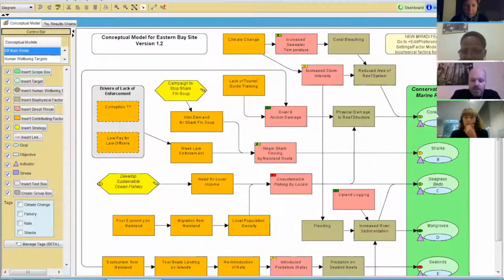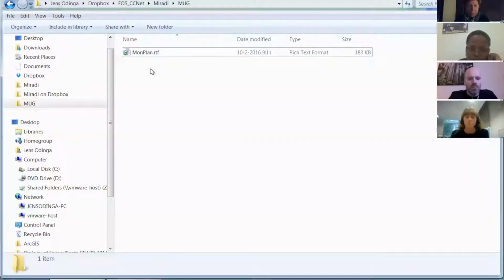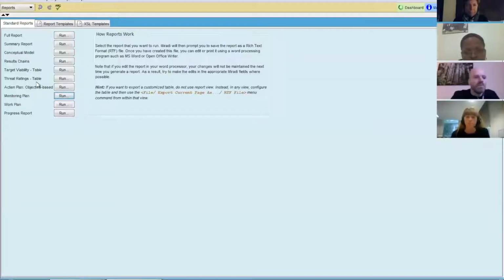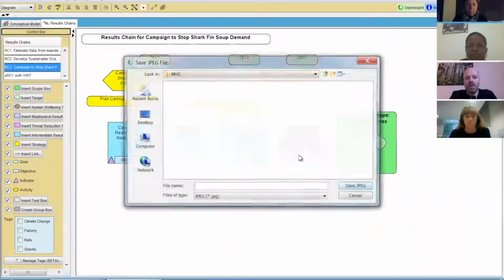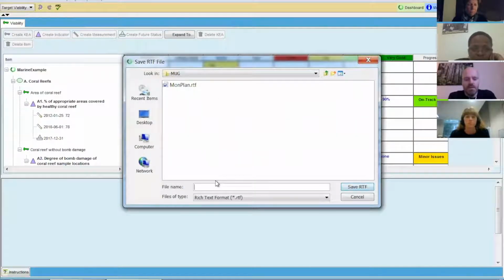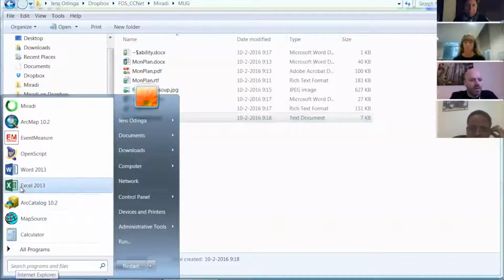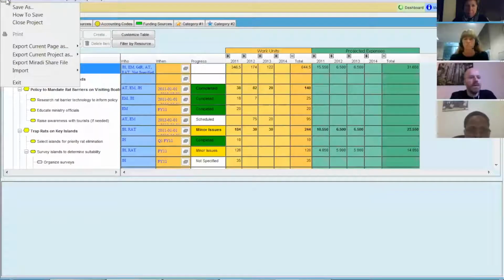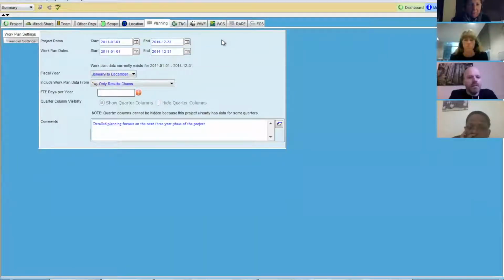Archive (2016): Miradi Reporting Options Export Page + Standard Reports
ARCHIVED RECORDING (2016): this video shows an older version of Miradi and may not match what you see in Miradi today. For current how-to videos, start with the Getting Started in Miradi playlist

This is a Miradi training/demonstration of export page and standard reports presented by Jens Odinga during the Miradi User Group on 10 February 2016.